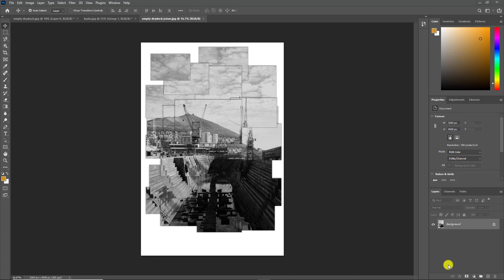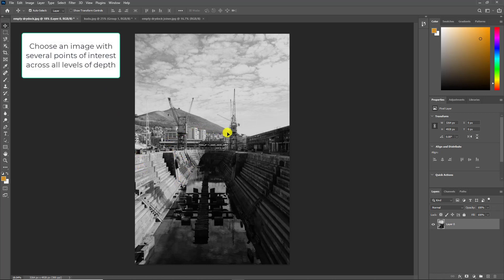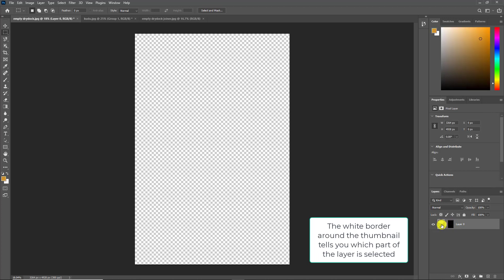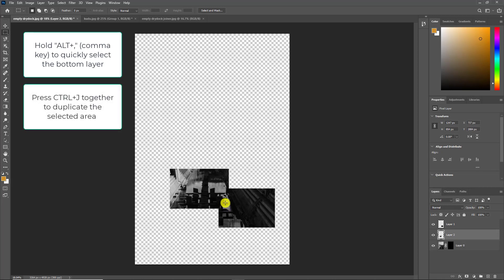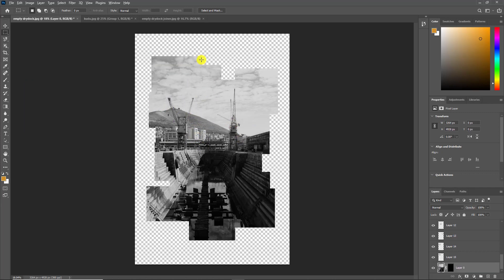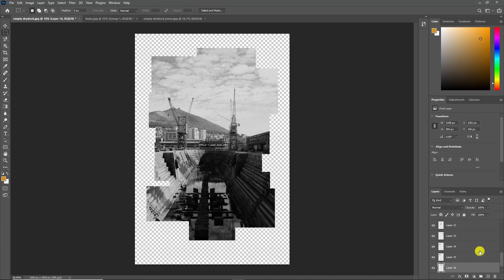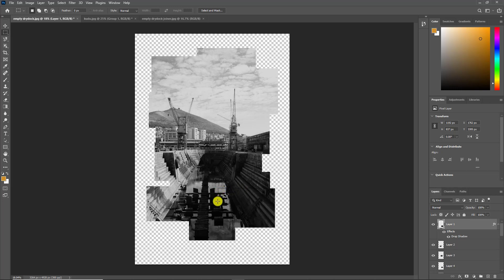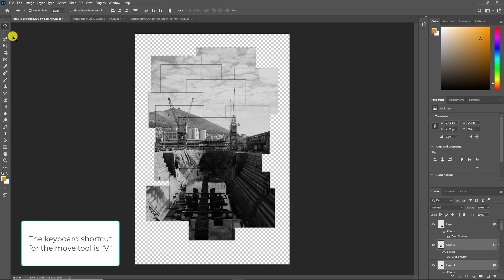Single image Hockney Joiner tutorial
This tutorial will show you how to create a Hockney Joiner style edit fom a single image.